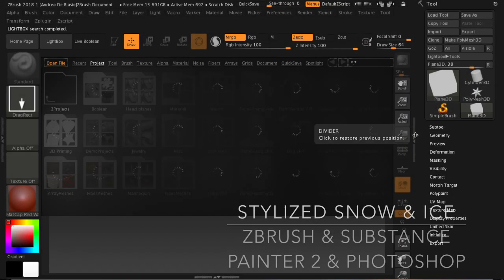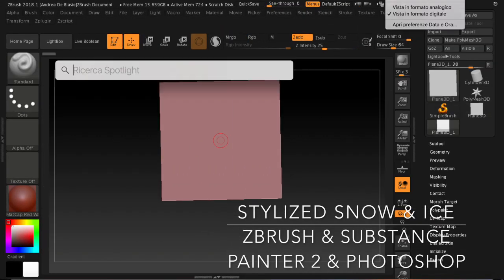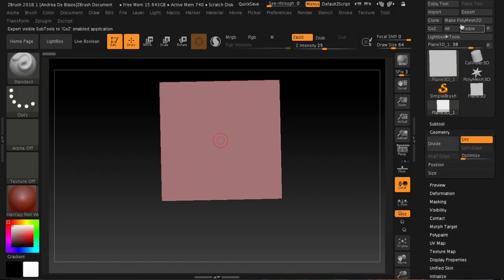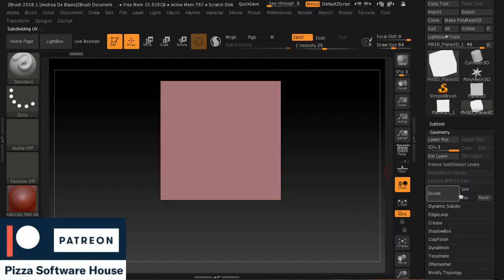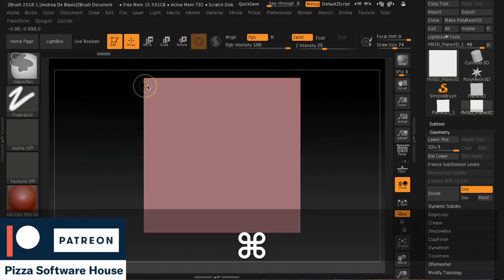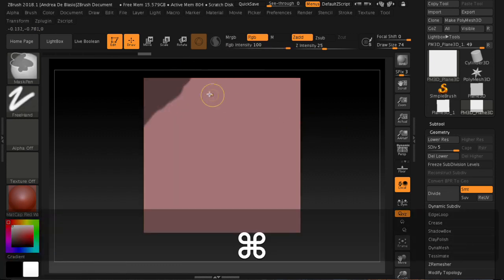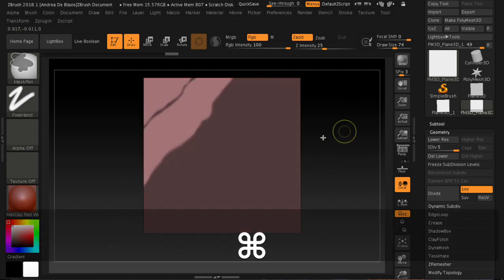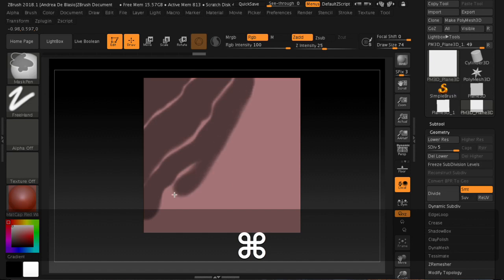Stylized Snow - Tutorial: ZBrush & Substance Painter 2 & Photoshop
Songs:
● ● ♪♫ Artists' Credit Instructions ♫♪ ● ●

► This is how to credit the artist in your content:
Include the following in either your description or credits.

Song: LAKEY INSPIRED - I Found Me